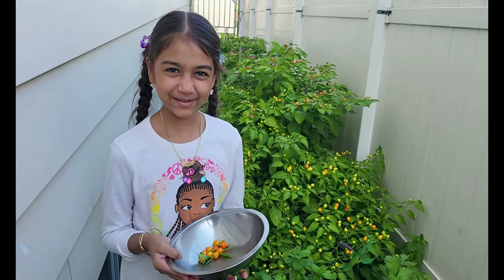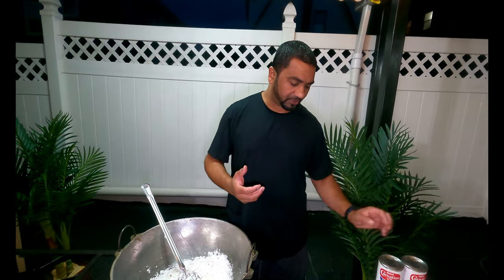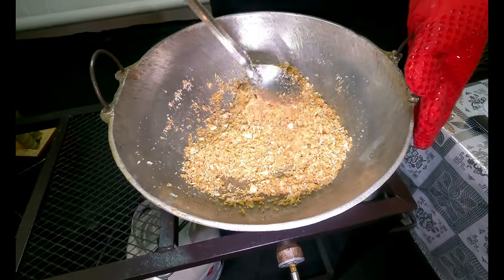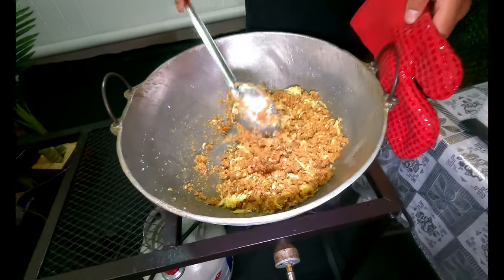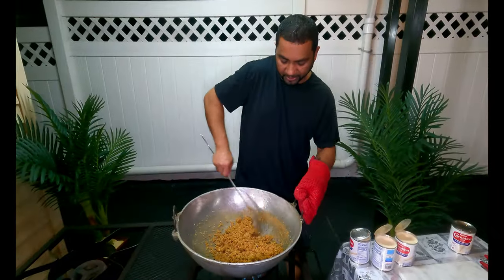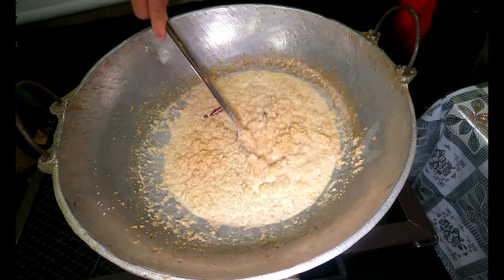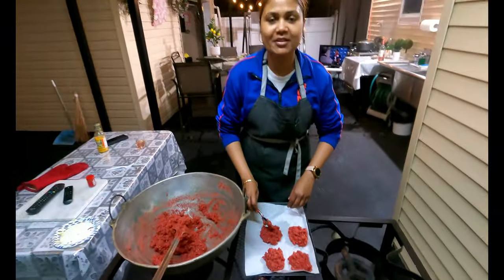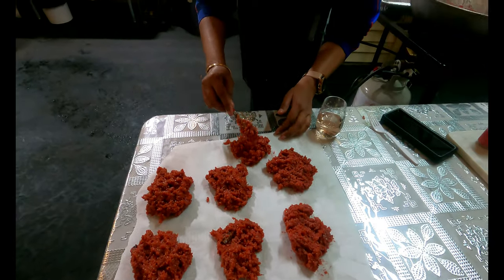🇬🇾 Sugar Cake Guyanese Style # so simple to make 🇬🇾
Today we are making some delicious Guyanese Style Sugar Cake, And we also still harvesting Wiri Wiri pepper from our garden. Thank you guys so much for tuning in and I hope you guys are enjoying the videos. Thanks.
Ingredients
3 fresh Cocnut
4 cans of carnation
1/2 tps of nutmeg
ginger for your liking
2 stick of Cinnamon
Food coloring for your liking